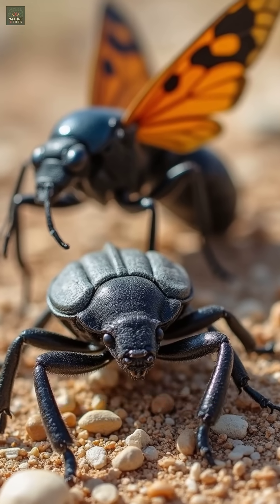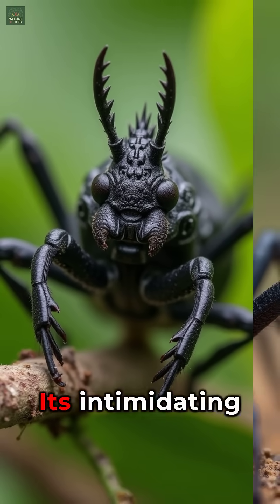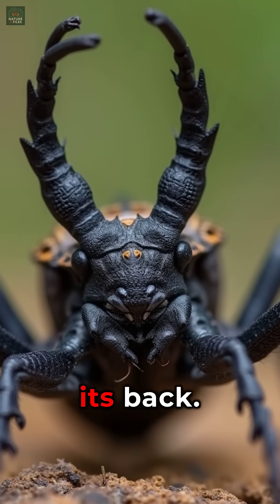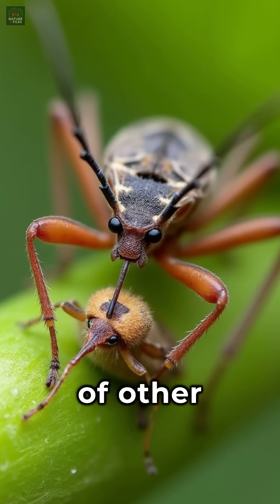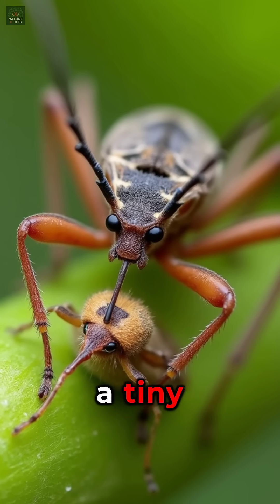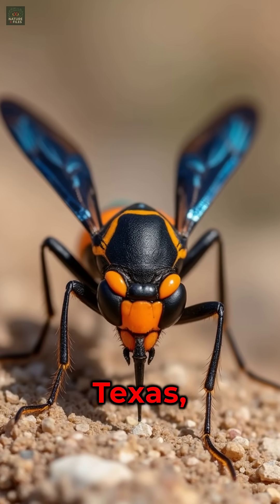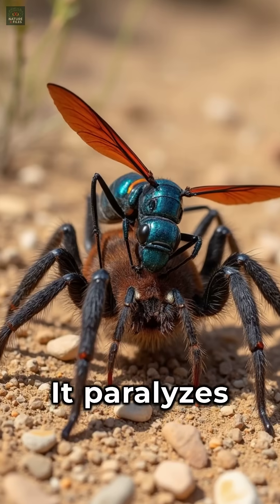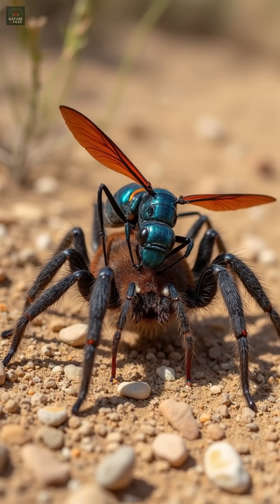Texas' Strangest Insects under 1 min🕷️🐞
Discover the weirdest insects in Texas in under 60 seconds! From giant beetles to bizarre-looking bugs, these creepy crawlers will surprise you. 🕷️🦗 Whether you're a bug lover, nature fan, or just curious, this short video showcases the most unique and strange insects found in Texas!

➡️ Featuring:
✅ Crazy camouflage
✅ Giant jaws
✅ Unbelievable colors